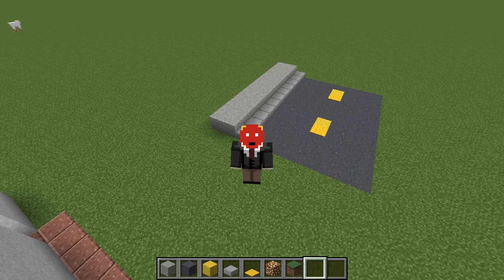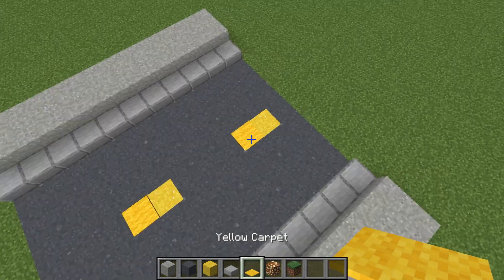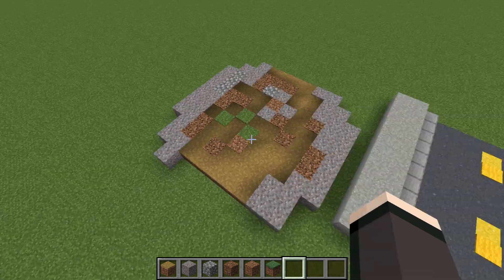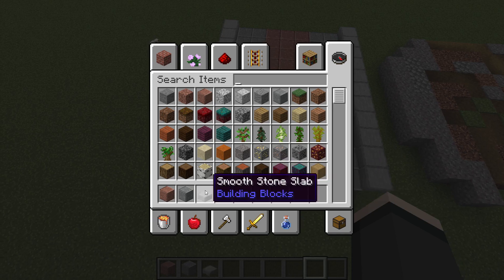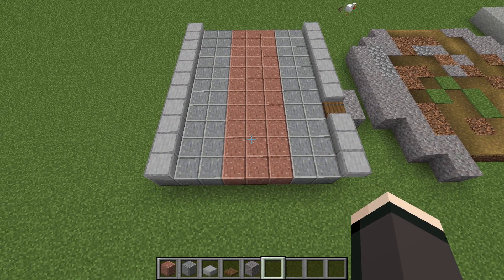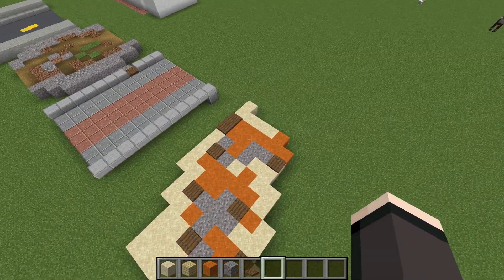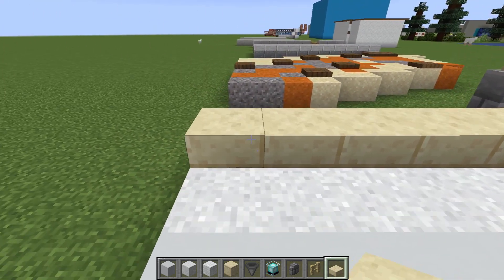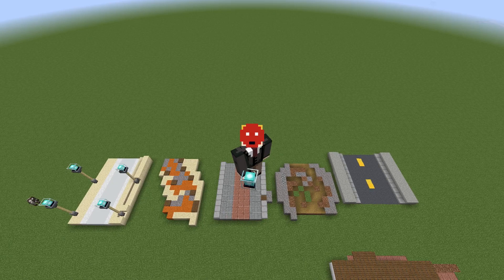TOP 5 Minecraft Road Designs!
Hello Blade Axe here, back with another Minecraft Video. Today I present you with 5 cool road ideas.